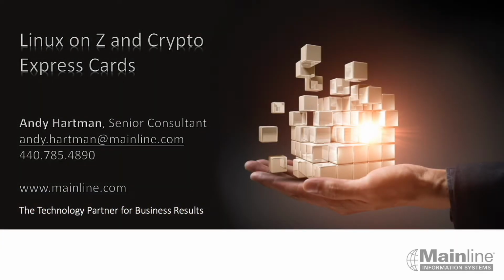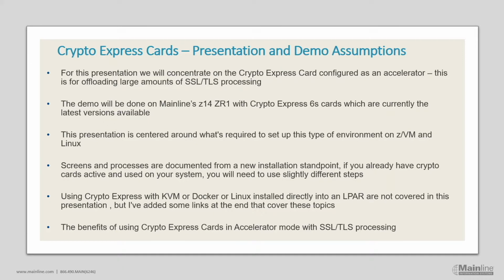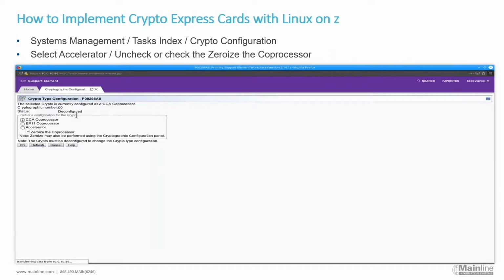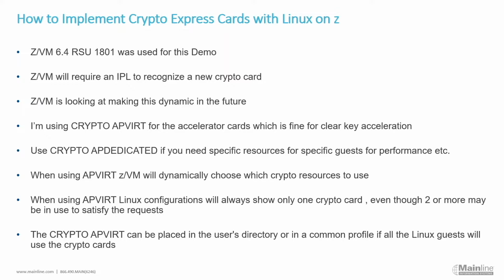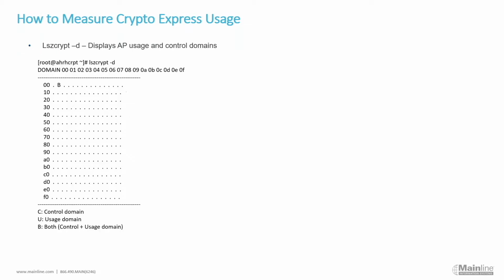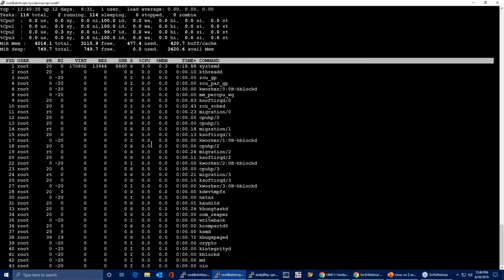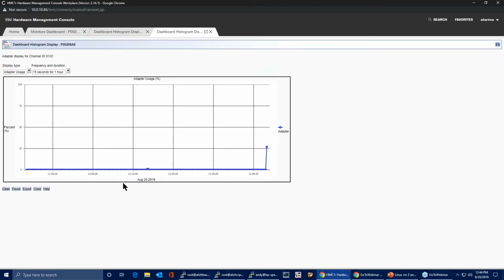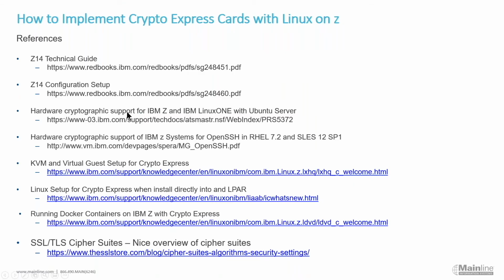Linux on Z and Crypto Express Cards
With the spotlight more and more on securing your data at rest and in flight, the IBM z14 with Crypto Express provides the highest cryptographic security available commercially. As a coprocessor, the Crypto feature helps to offload the processing and enables you to economically secure your data without impacting your applications.